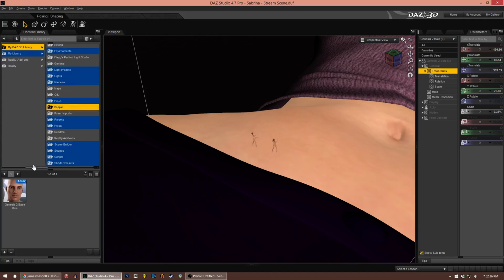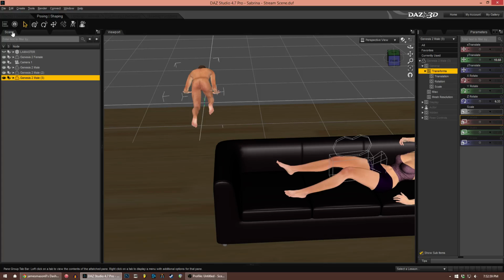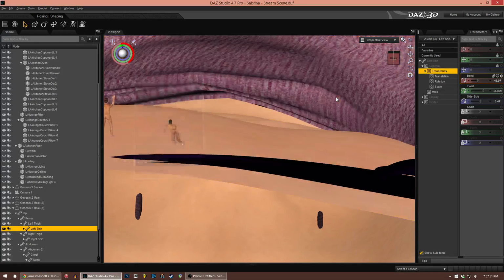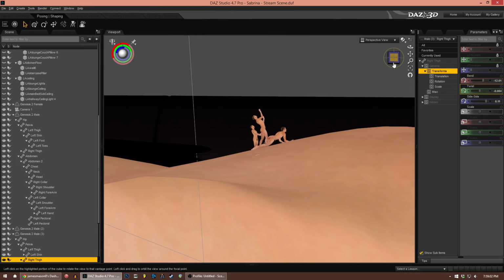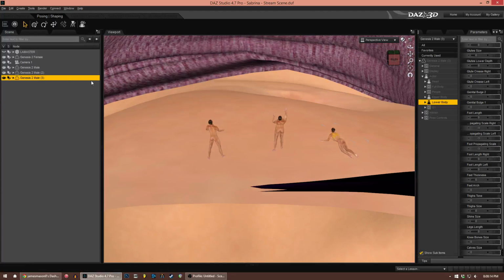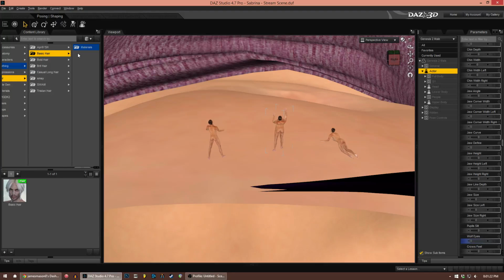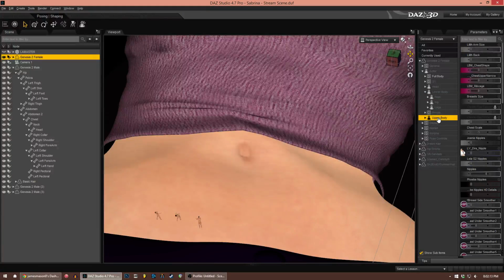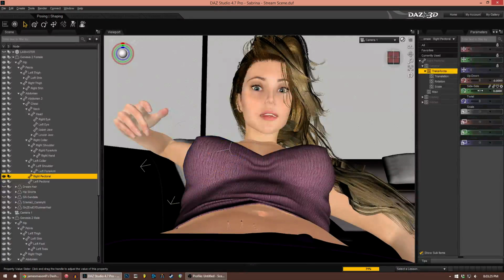Stream (6/6/15) Sabrina scene + Massacre Post - 4 / 10